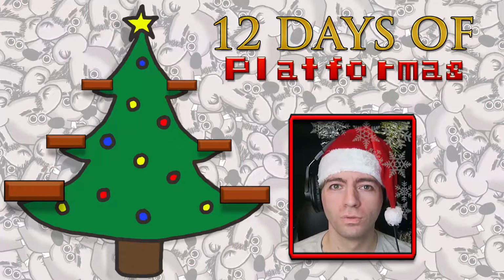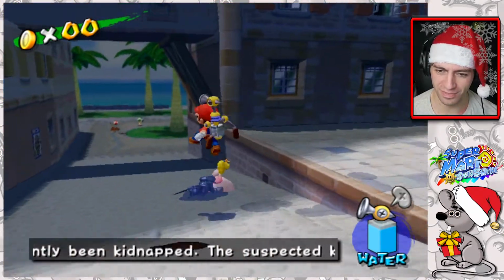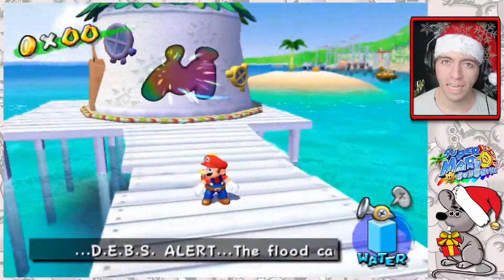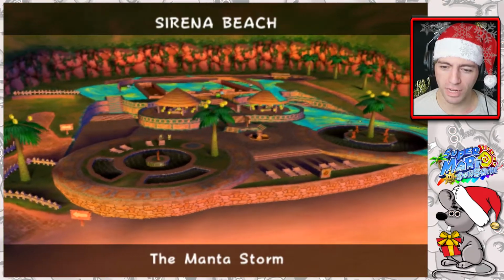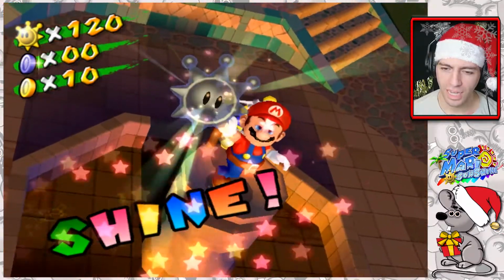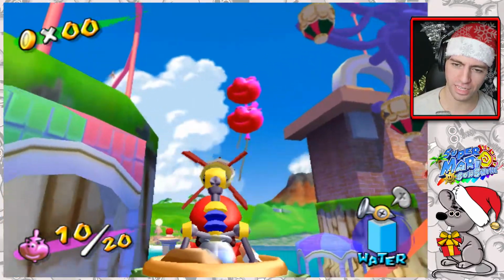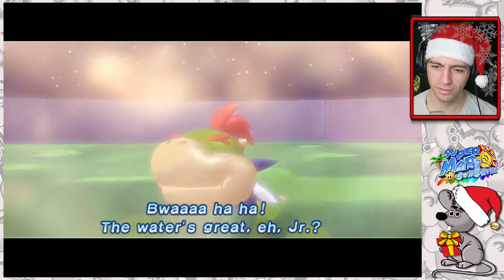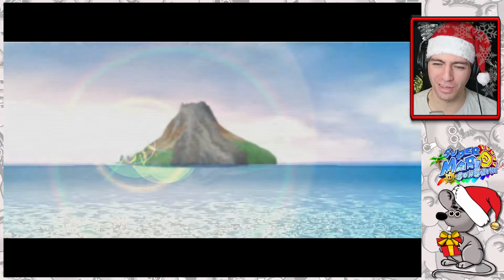SUPER MARIO SUNSHINE - 12 Days of Platformas | Day 10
Welcome to day 10 of the 12 Days of Platformas where we play a more modern game from the Gamecube era, Super Mario Sunshine.

In this series we'll be playing a different platformer each day for 12 days up until Christmas Day. We'll start with retro classics and work our way through the history of platform games to the modern day.